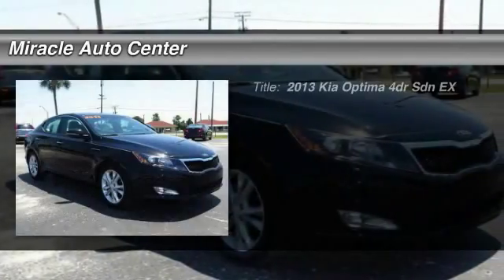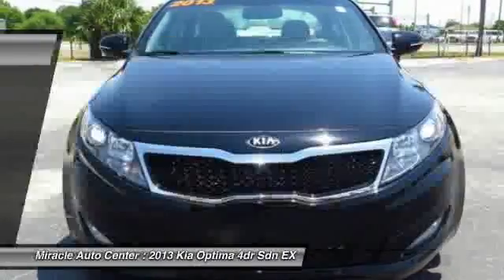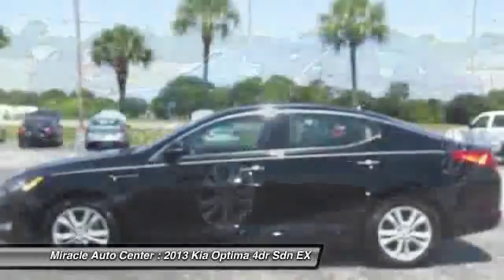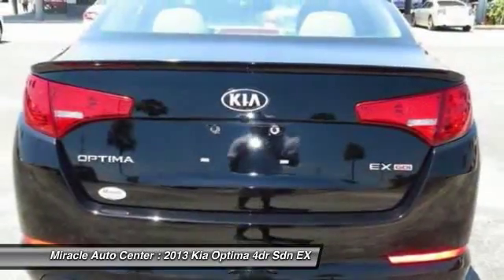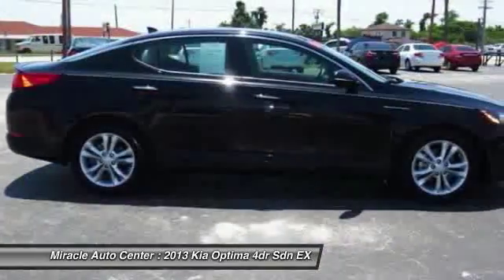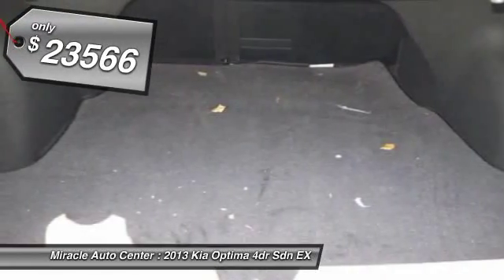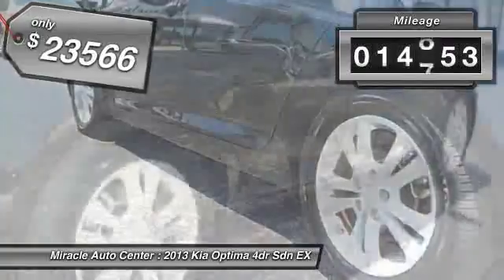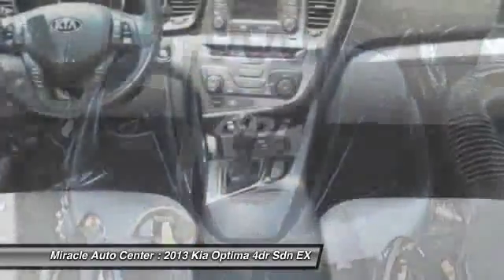2013 Kia Optima 4dr Sdn EX Winter Haven FL 33881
2013 Kia Optima 4dr Sdn EX

This vehicle is located at:

Miracle Auto Center
4099 Lake Alfred Road